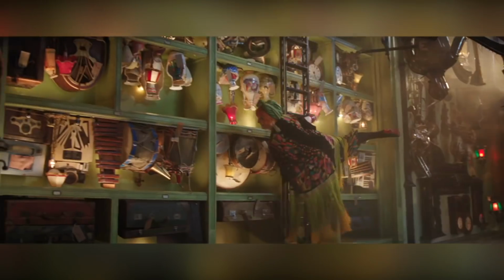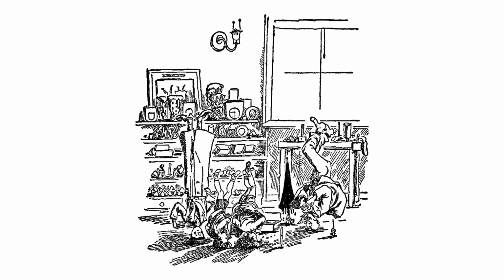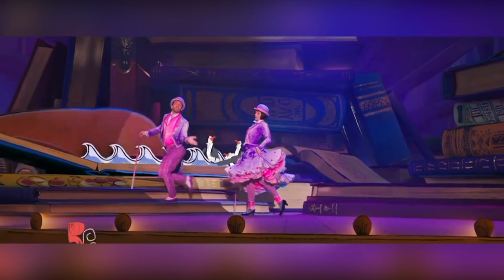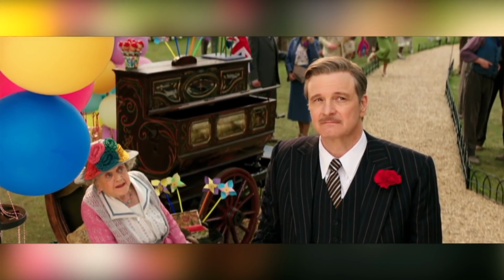MARY POPPINS RETURNS - Everything You Missed, Easter Eggs, Cameos, Movie & Book References Explained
EXPLAINING DISNEY #9

I take a look at all the things you missed in MARY POPPINS RETURNS, including Easter Eggs, References, Cameos and Movie and Book Connections.

Directed by Rob Marshall
Starring Emily Blunt, Lin-Manuel Miranda, Ben Wishaw, Emily Mortimer, Colin Firth, Meryl Streep and Dick Van Dyke with Angela Lansbury

“Mary Poppins returns to the Banks' household in a spectacular new story. Using her magical skills, she takes the Banks' children on an animated adventure, full of unexpected surprises and musical sequences, to help bring joy and wonder back into their lives.”

And at twitter: @davlee1991